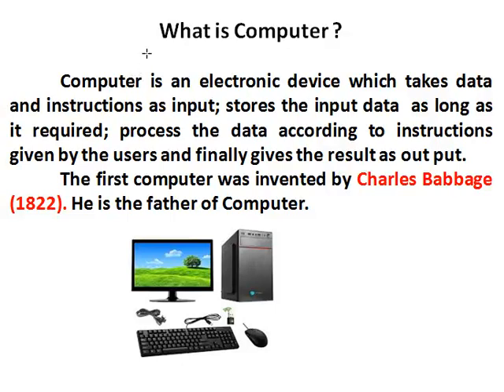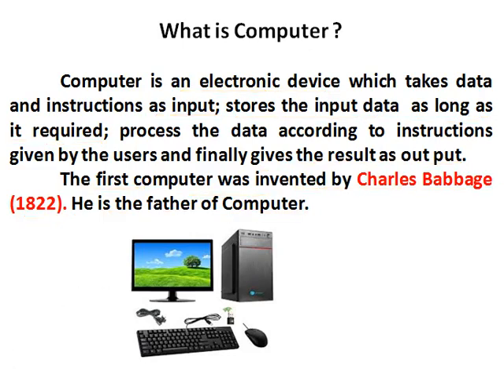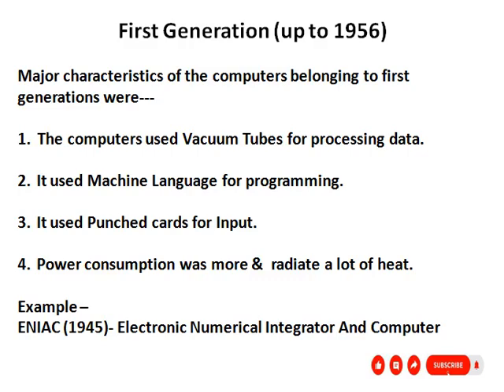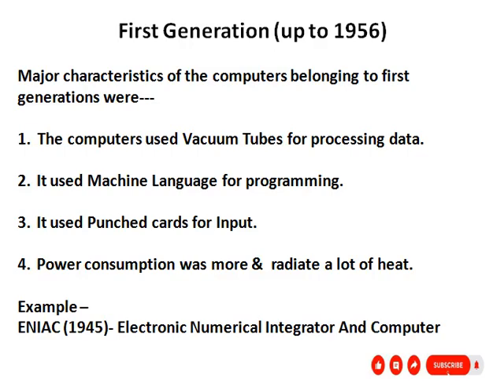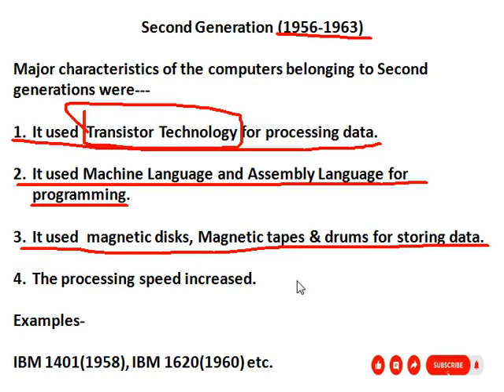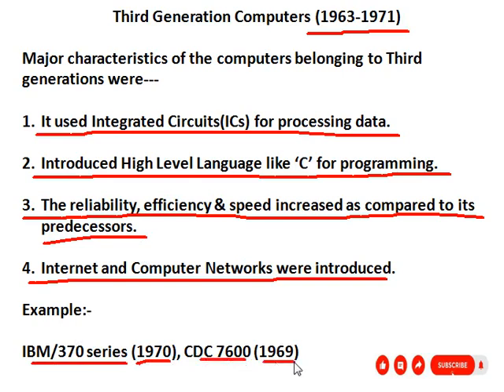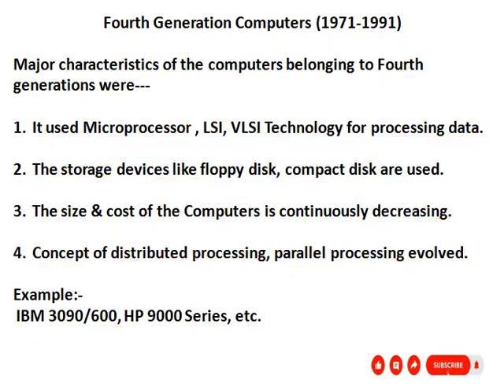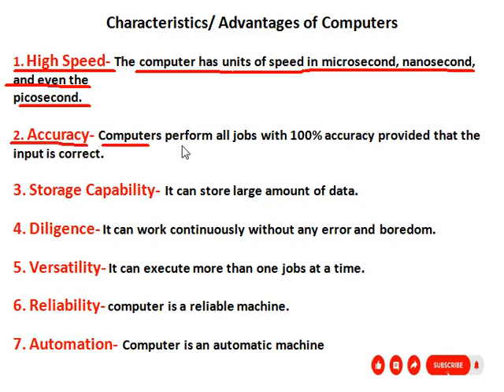Computer Fundamentals | Basics | Part 1 In English | Class IX HS 1st Yr AHSEC CBSE | BCom 1st SEM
For all classes of Computer Science , SEBA CBSE  || BBA BCA BCom || HS 1st Year CS, IT, IP

ECE Computer Training Institute.